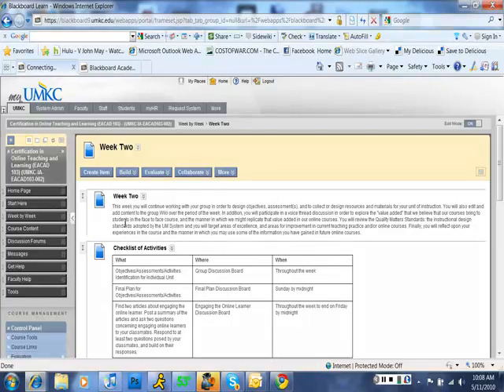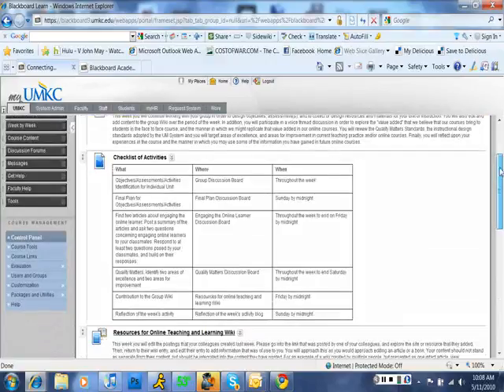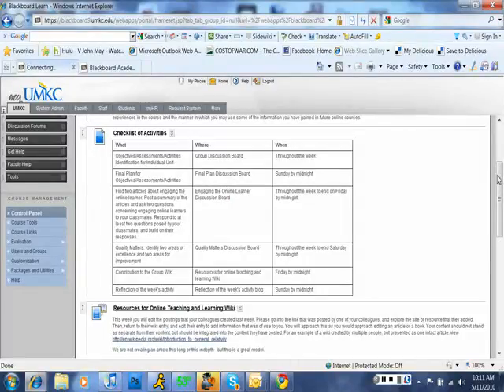Tue, May 11, 10 06 AM.m4v